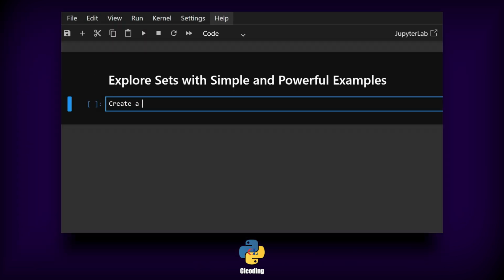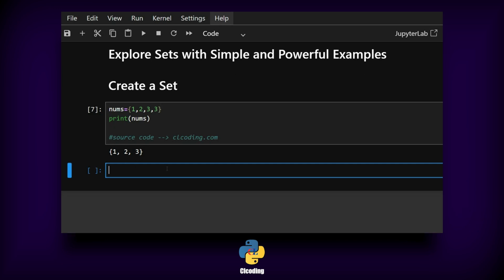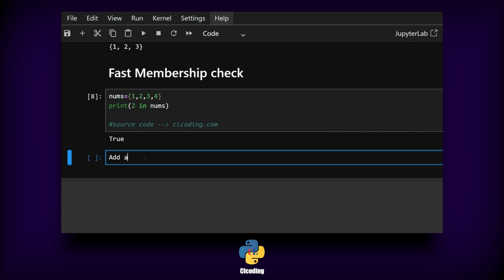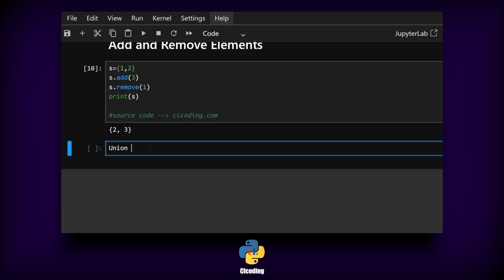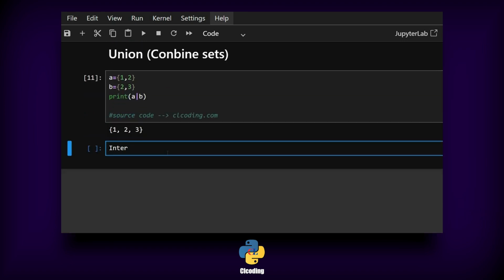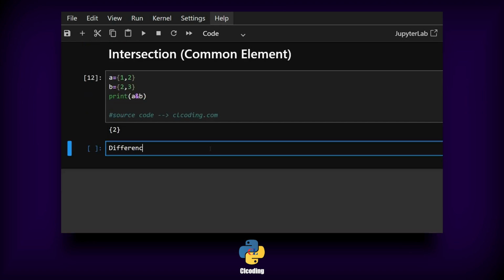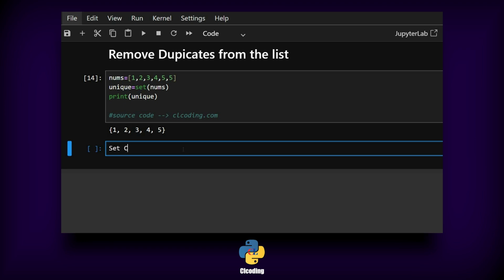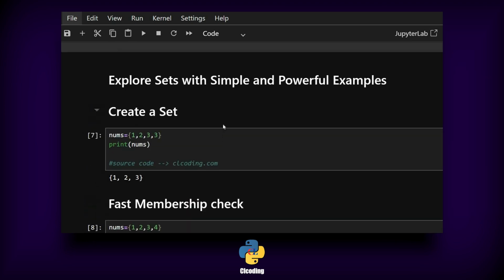Explore Sets with Simple and Powerful Examples